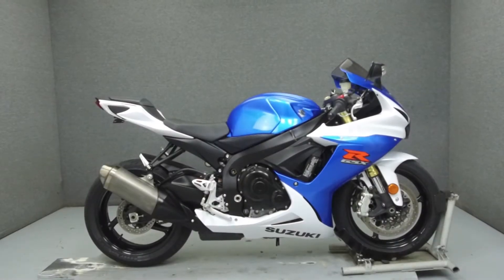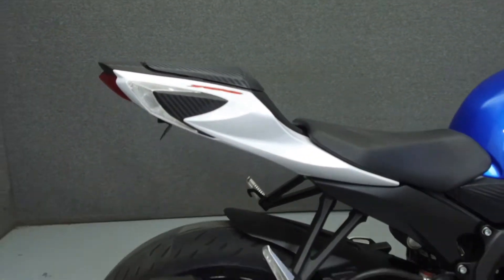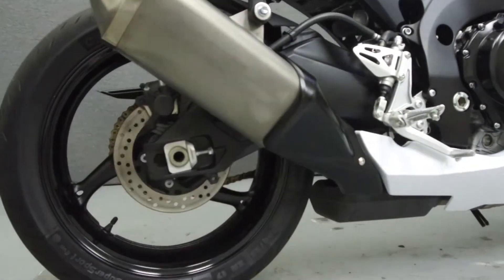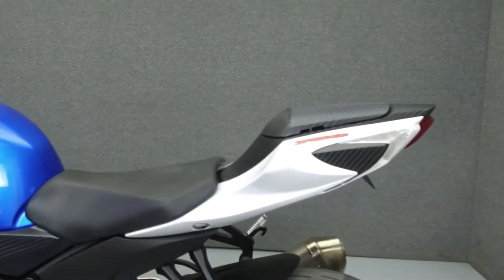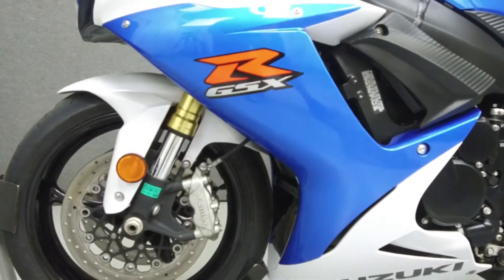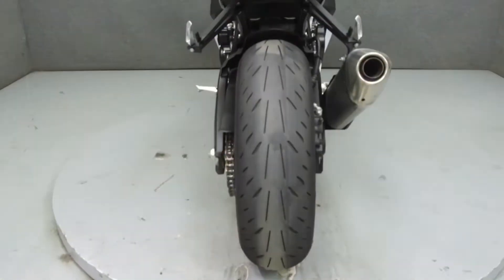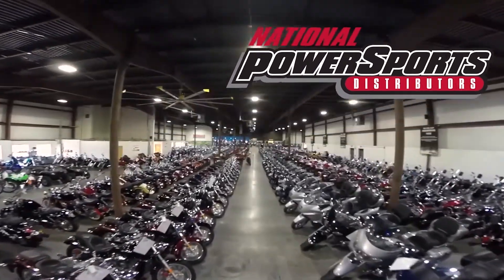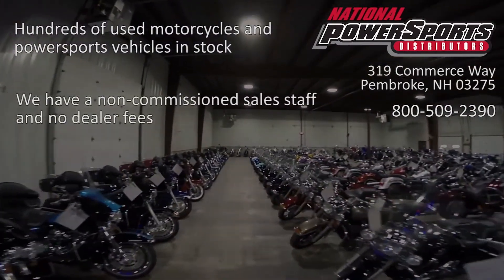2013 SUZUKI GSXR750 - National Powersports Distributors